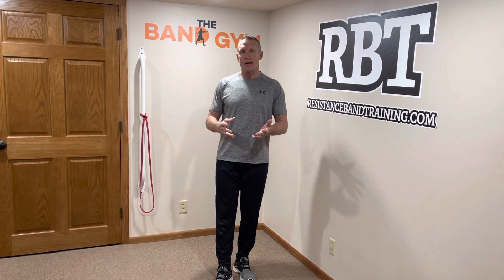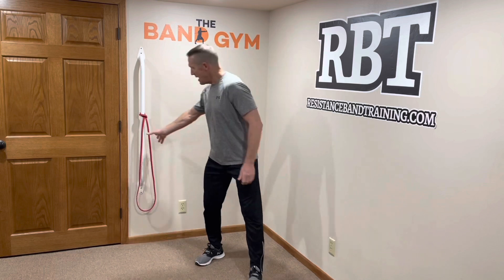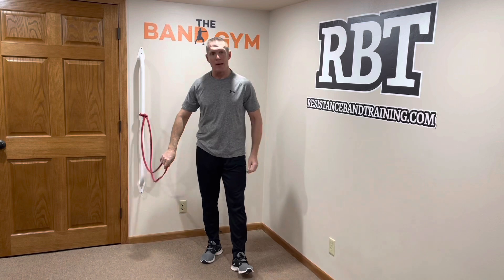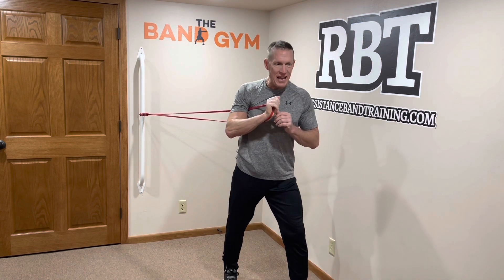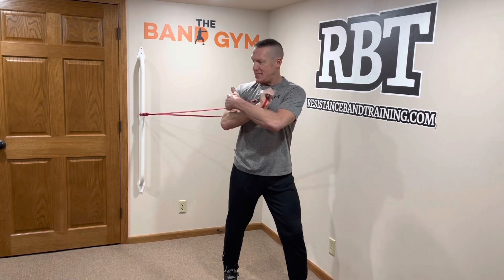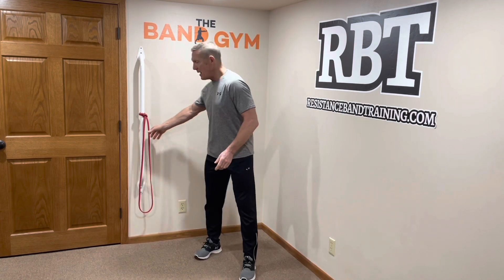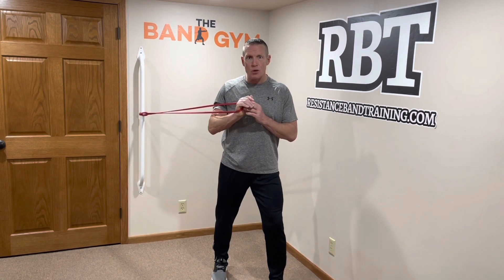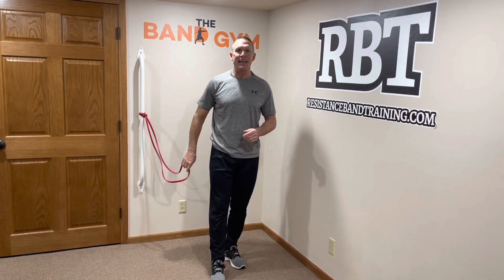5 ways to Increase Band Strength Training Intensity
Strength training with bands can be as intense as  you want it to be.   Let me share with you "5 ways to Increase Band Strength Training Intensity"  Incorporating any of these 5 coaching tips will instantly  increase your band strength training intensity and results.

If you enjoy the video hit the " LIKE BUTTON " and if you haven't already done so, make sure you SUBSCRIBE to my YouTube channel so you get notifications on when I uploaded new videos each week.

Dave

4 EASY WAYS TO LEARN MORE ABOUT DAVE'S RBT TRAINING SYSTEM AND HOW IT CAN HELP YOU GET BETTER AND STAY BETTER TRAINING WITH BANDS.

GET TOTAL ACCESS TO DAVE'S COMPLETE BAND TRAINING SYSTEM - Access Dave's Daily Band Gym Workout as well as get INSTANT ACCESS to all his Band Workouts, Programs and Coaching Education in THE BAND GYM - Learn more

BUILD YOUR OWN ANYTIME ANYWHERE BAND WORKOUTS
Email him at and put in subject line "101 Exercises" and he will get you access to all 101 Band Exercises instantly!

PICK UP YOUR OWN QUANTUM BANDS, BAND PACKAGES AND TRAINING ACCESSORIES - SHOP ONLINE AT THE RBT SUPERSTORE

SIGN UP FOR  THE RBT LIVE WEEKLY NEWSLETTER